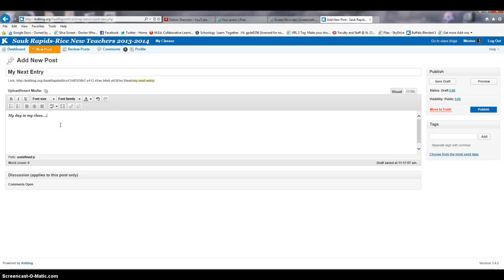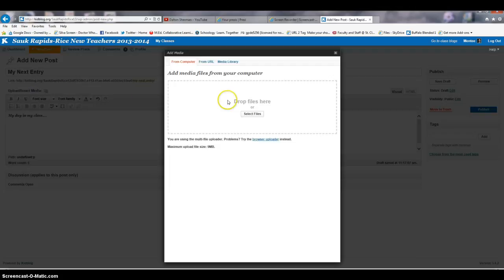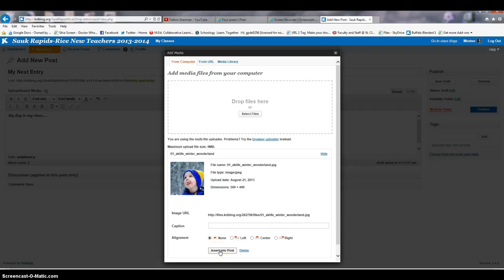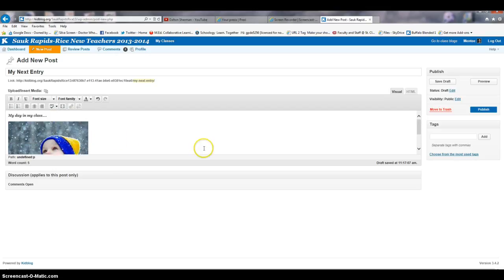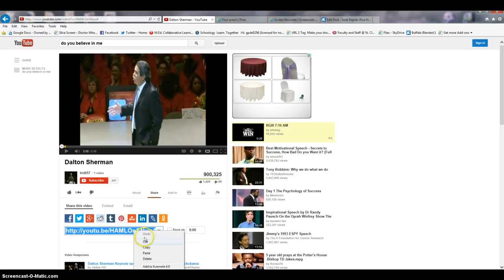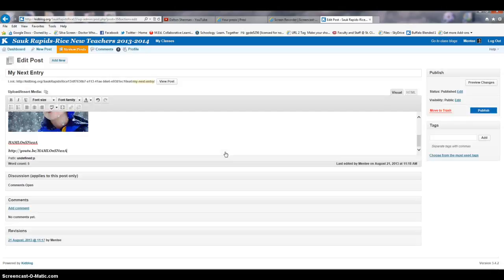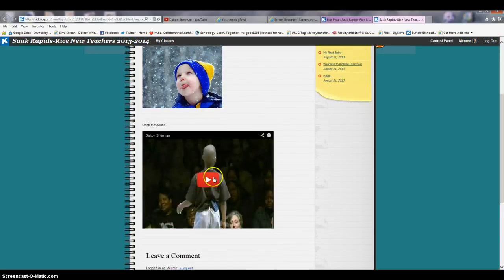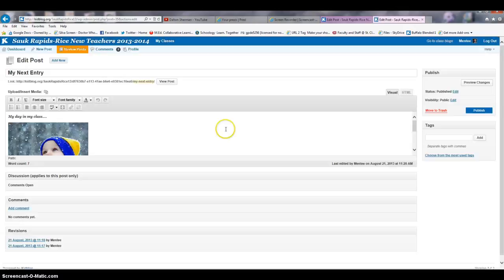SRR Mentorship 4 - Inserting Images & YouTube Clips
The next "how to" on inserting images and YouTube clips.